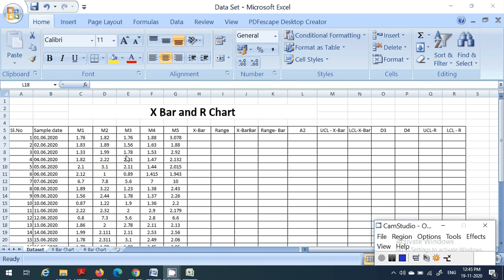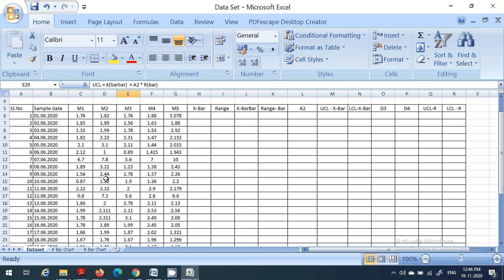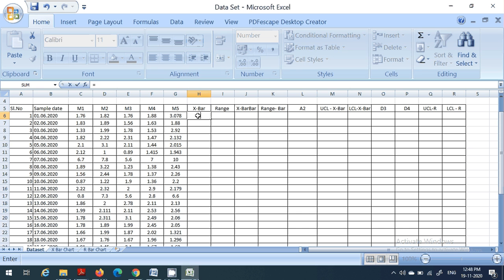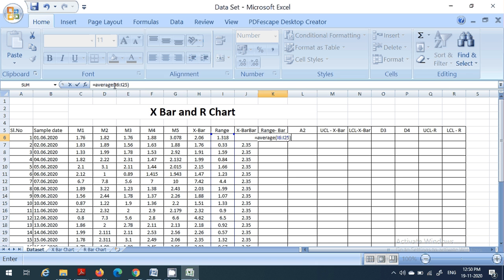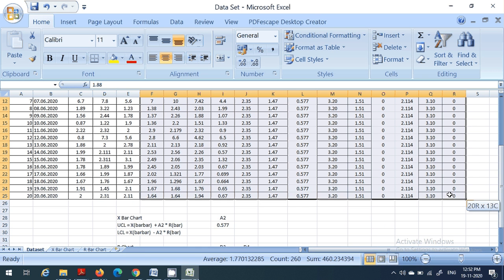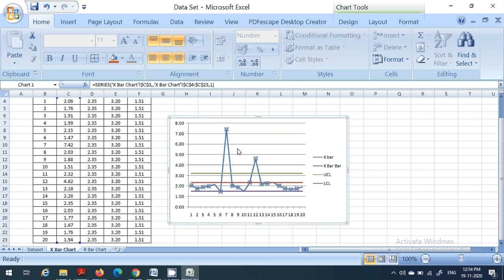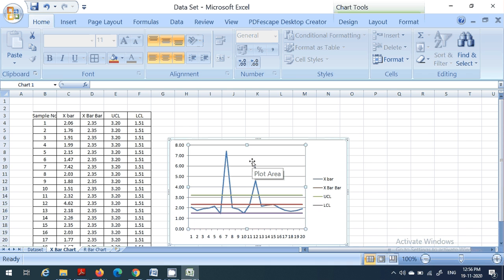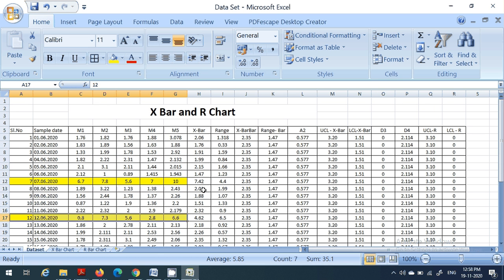X Bar and R Chart